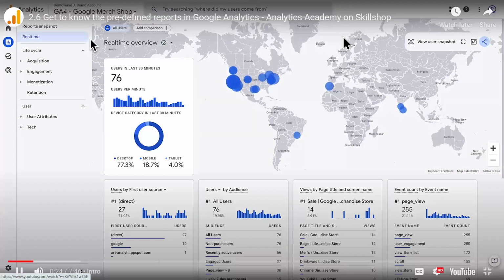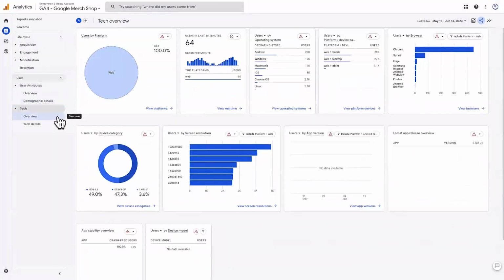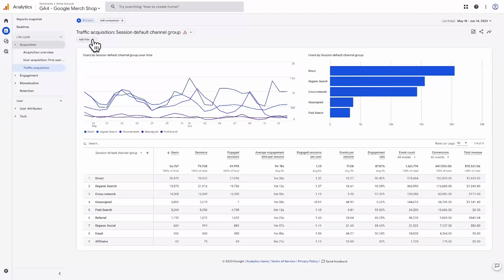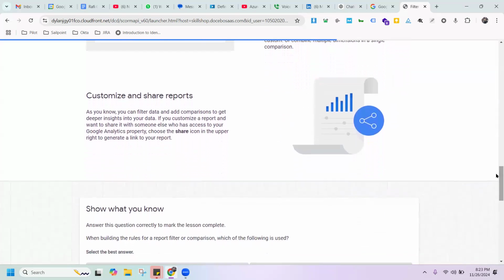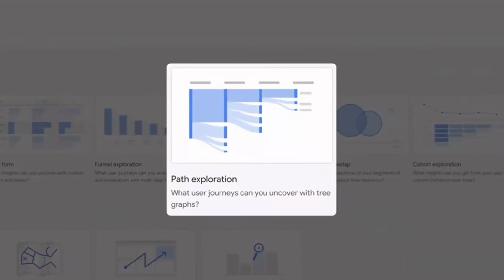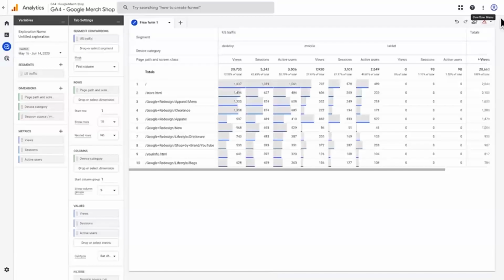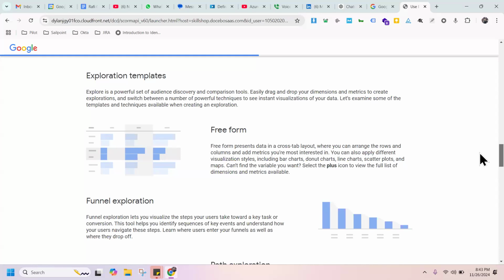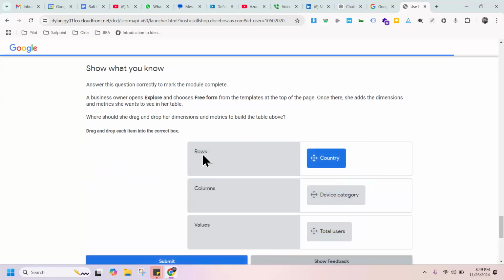Conversion Tracking Specialist via GTM,Pixel,GA4,Server Side Expertise.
I help businesses track every click, tap, and conversion with precision.

As a Conversion Tracking Specialist, I bring deep expertise in Google Tag Manager (GTM), Meta/Facebook Pixel, Google Analytics 4 (GA4), and server-side tracking setups.

Whether you're struggling to capture data across complex funnels, need cross-domain tracking, or want to future-proof your analytics stack with server-side tagging, I’ve got you covered.

I’ve worked with eCommerce stores, SaaS companies, agencies, and large enterprises to:

Set up advanced GTM containers

Implement Facebook Pixel with custom events and CAPI (Conversions API)

Migrate from Universal Analytics to GA4 with full ecommerce and event tracking

Configure server-side GTM to boost tracking accuracy and ad attribution

Bottom line? I turn your messy data into actionable insights that actually drive ROI.

Let’s track smarter not harder.